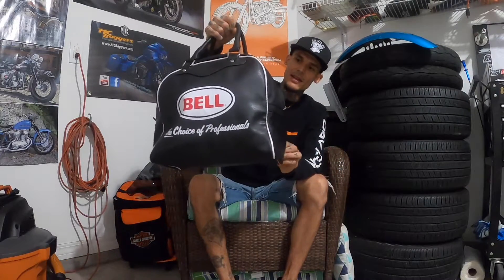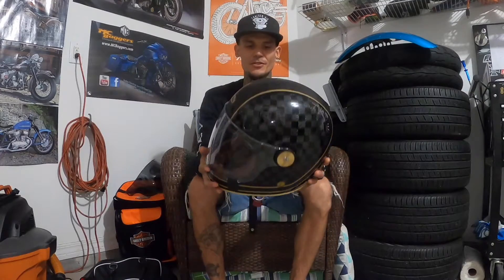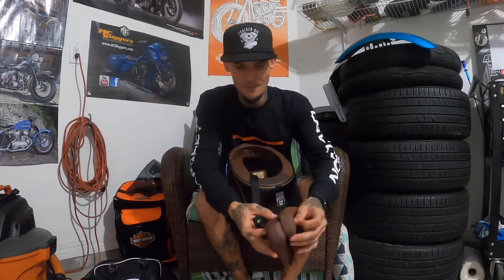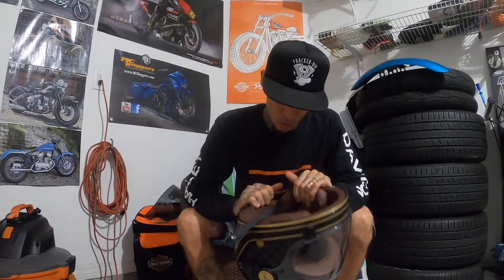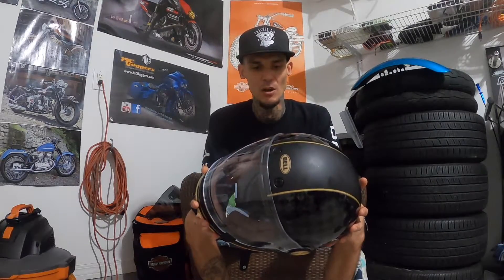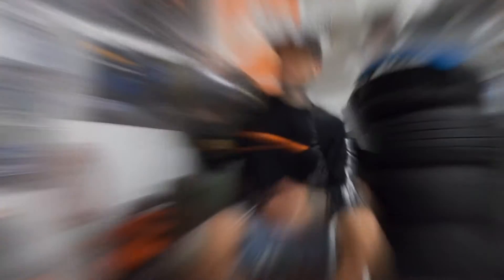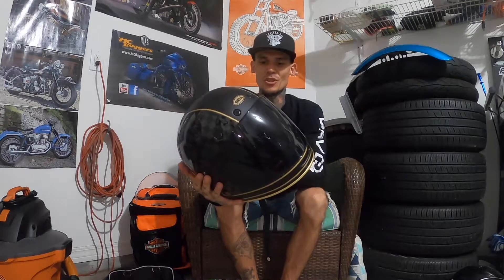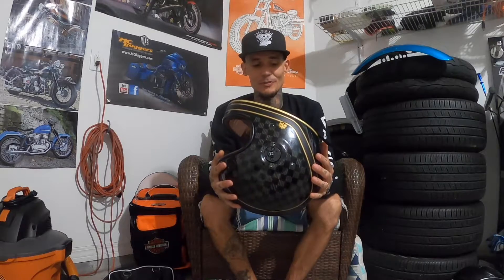Bell Bullitt Carbon Helmet Breakdown (After 6 months of ownership)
Hey Whats up guys, I decided to do a little breakdown of my RSD Carbon Bell Bullitt helmet after I've been riding in it for just over 6 months. I think Roland Sands did a killer job on the design and I absolutely love how light this helmet is. I get no Helmet fatigue after long rides, It comes with 2 shields and an awesome bowling ball style helmet bag. Join me in this video and I'll tell you what I think about it.